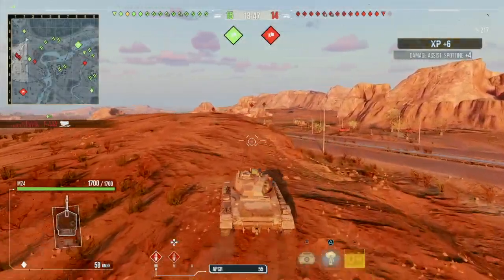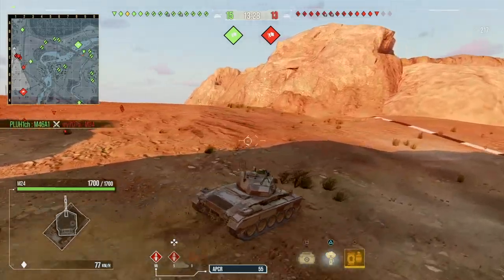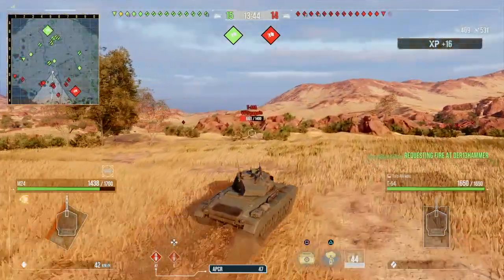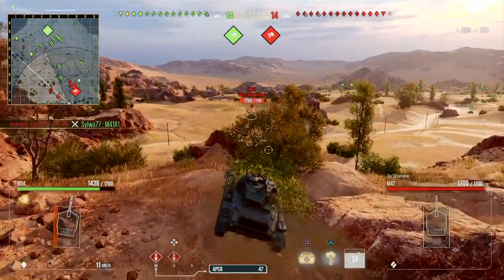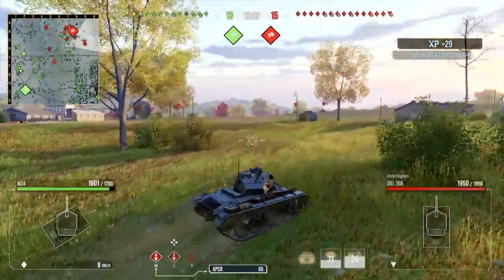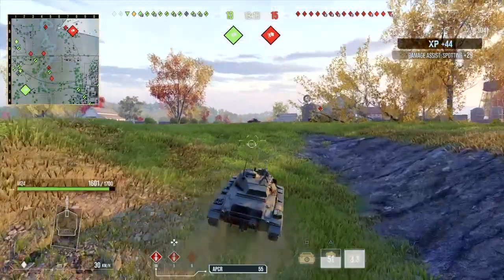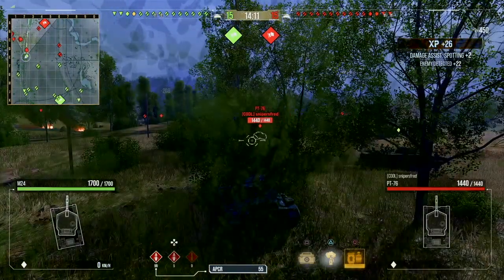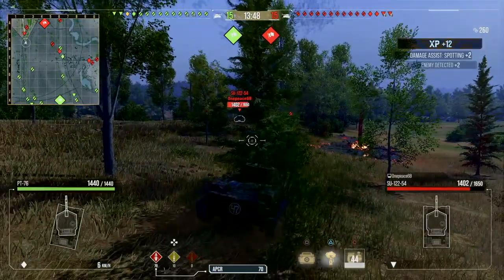(Now Nerfed) Cold War Light Tank stealth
This video is about cold war stealth